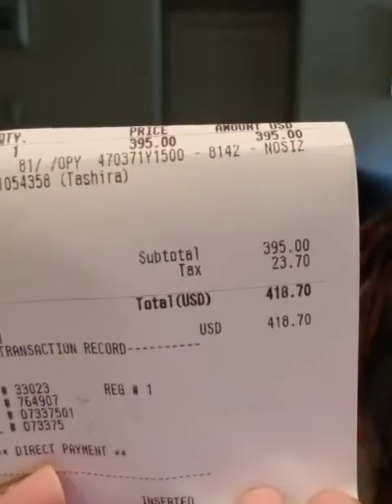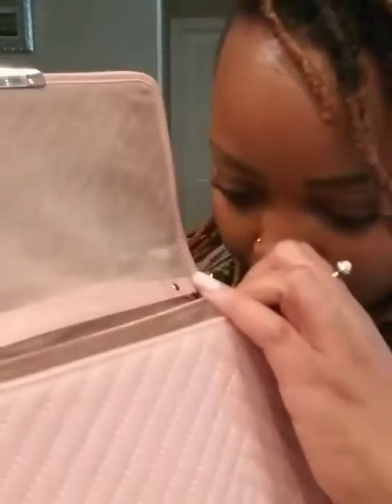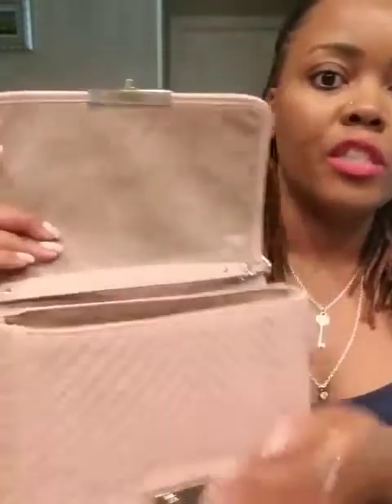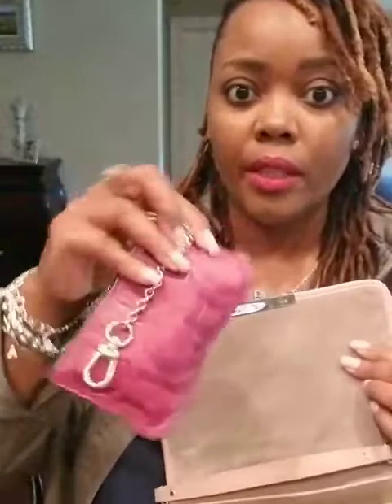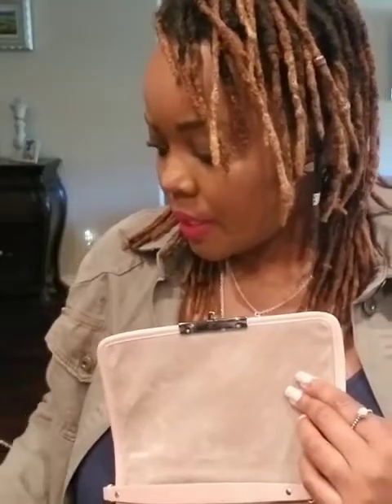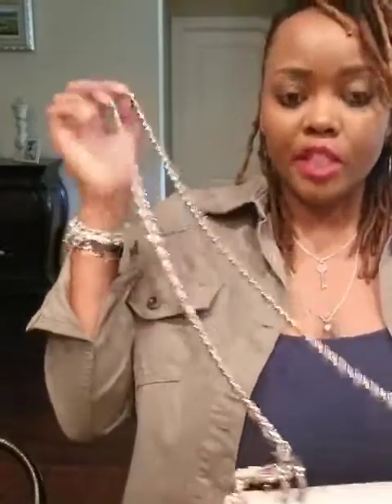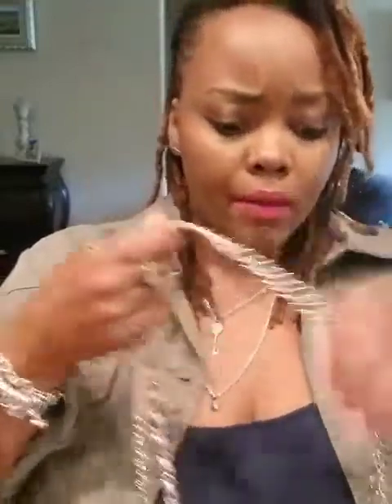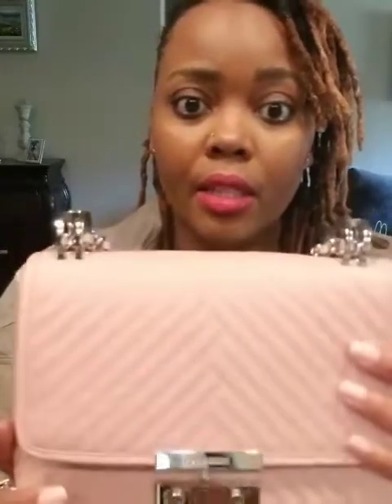YSL brooch/ Carolina Herrera Inigma Bag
Summer shopping @ YSL Tyson's Corner in Virginia. Carolina herrera bag was from Lennox Mall.